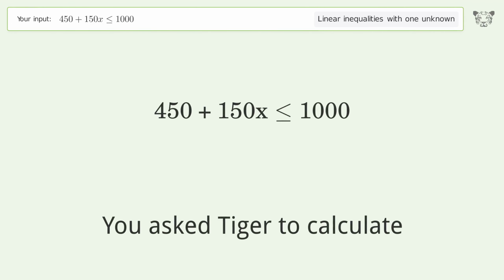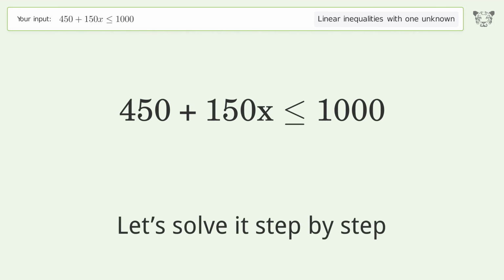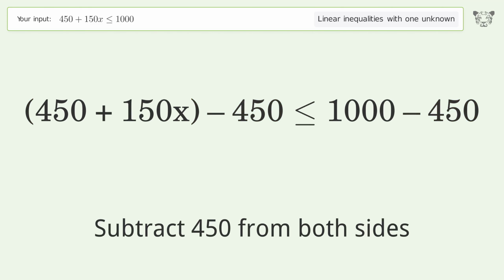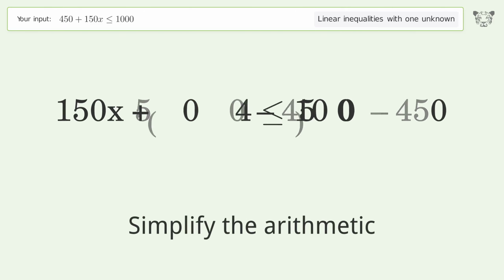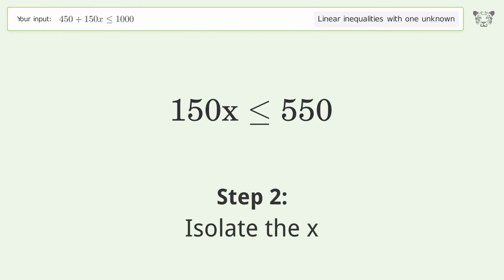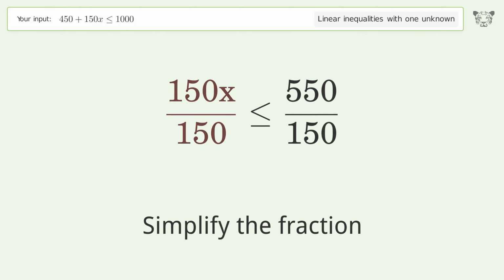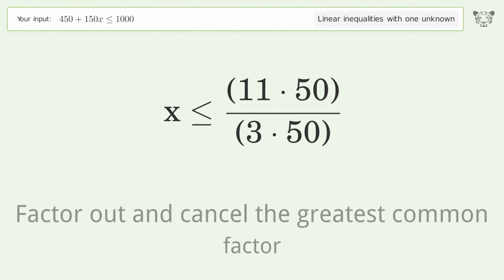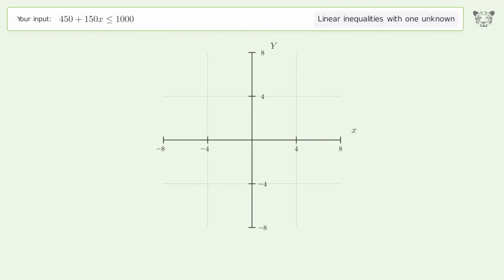Solving Linear Inequalities: 450+150x is Smaller Than or Equal to 1000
Struggling with 450+150x is Smaller Than or Equal to 1000? Watch our step-by-step video on Tiger Algebra to master this linear inequality effortlessly. Also, check out for more tips and tricks